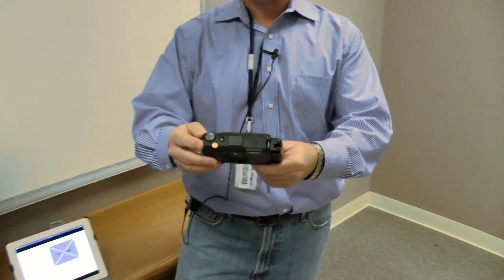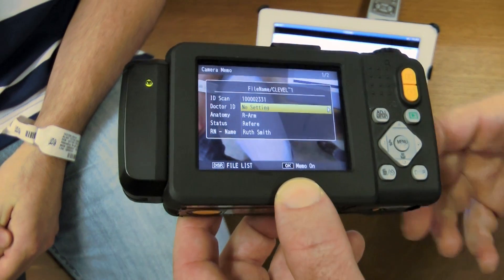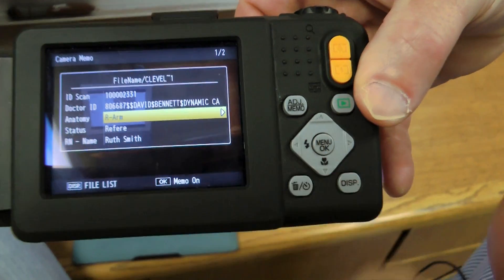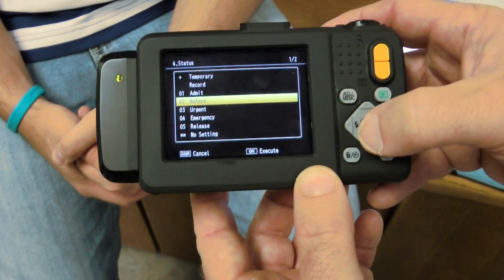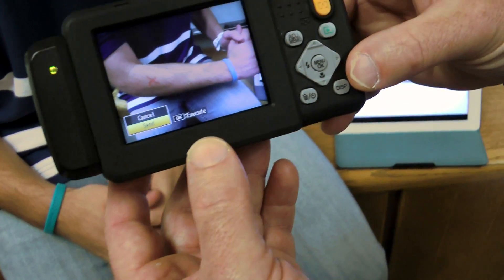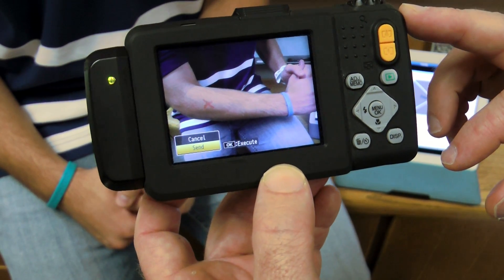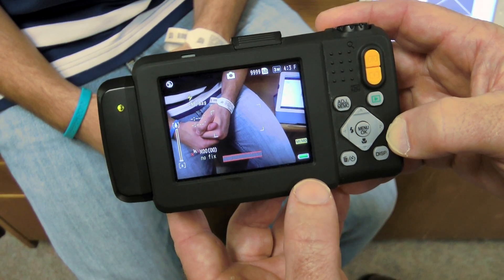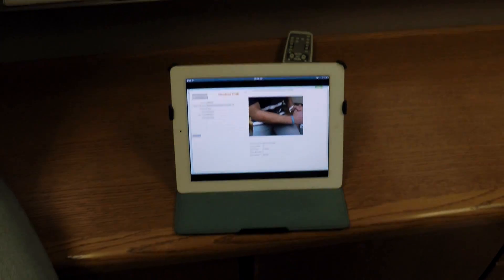Clinical Imaging with the Ricoh G700SE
Watch a live demonstration of an easy way to attach images to electronic medical records with the Ricoh G700SE Dynamic Capture Camera.

The Ricoh G700SE provides a complete data-imaging solution by combining barcode scanning with digital imaging. It also incorporates a streamlined process for integrating quality images into mapping software applications, offering the ideal solution for Geographic Information Systems professional.

For more information on the G700SE, visit RicohDC.com.